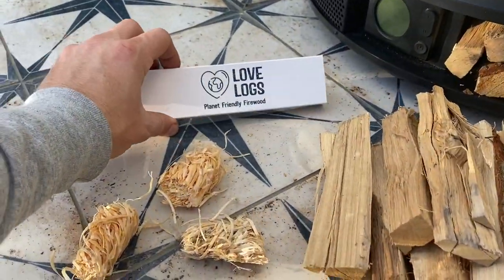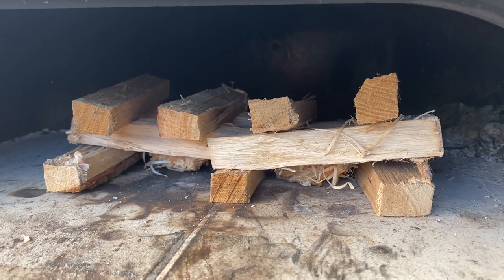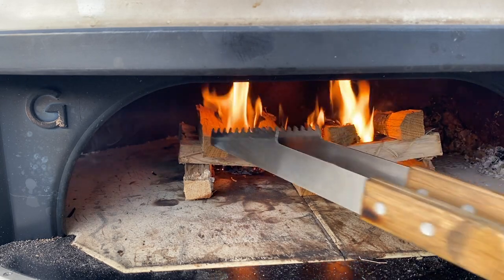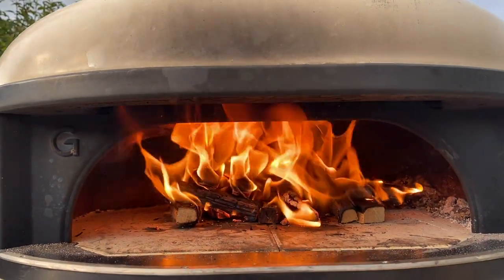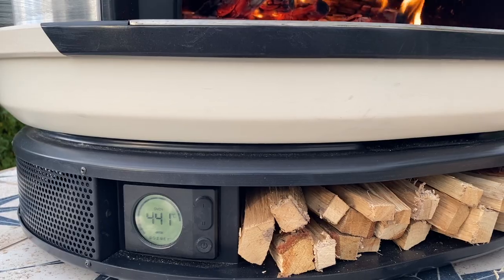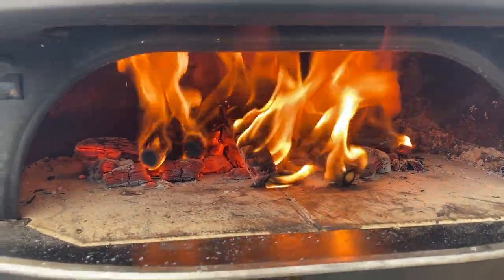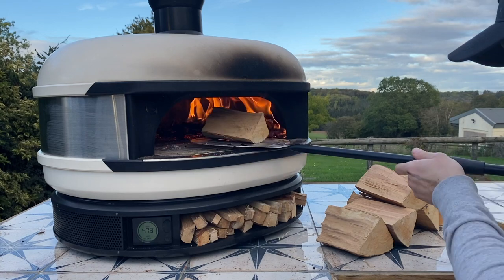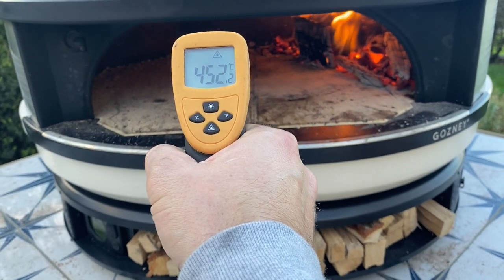How to Light your Gozney Dome Pizza Oven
Here's a quick demonstration of how to light your Gozney Dome using wood - I get the oven to 450C air and stone temperature in around 30 minutes.